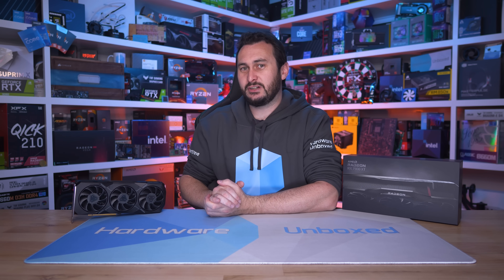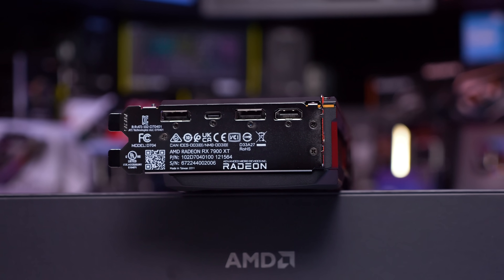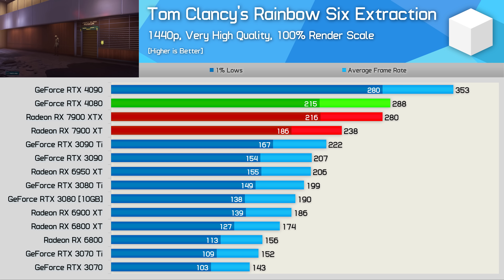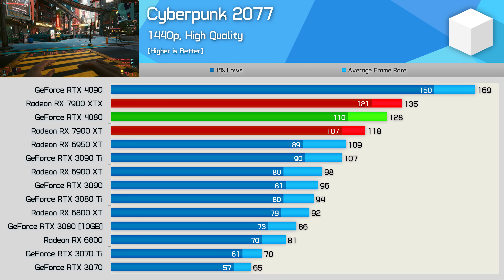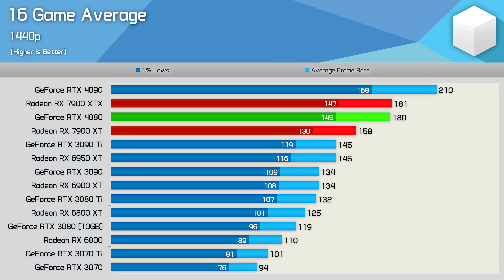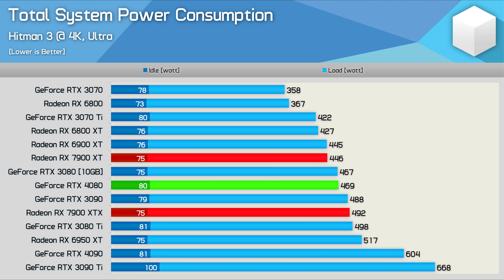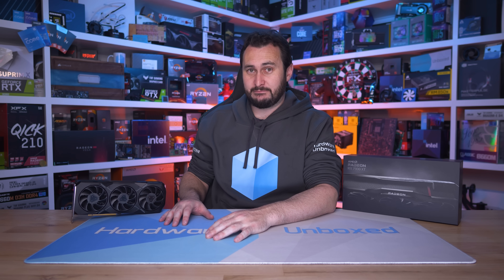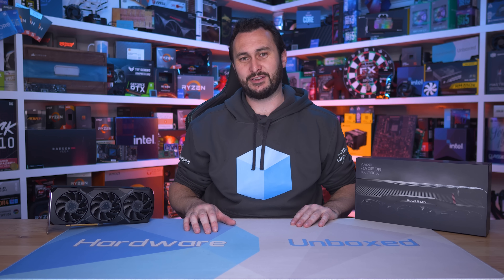$900 LOL, AMD Radeon RX 7900 XT Review & Benchmarks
Video Index:
00:00 -  Welcome back to Hardware Unboxed
03:27 - Test System Specs
03:48 -The Calisto Protocol
04:20 - Forza Horizon 5
04:57 - Tom Clancy's Rainbow Six Extraction
05:31 - Hunt: Showdown
06:12 - Call of Duty: Modern Warfare II [MP]
06:55 - F1 22 [DX12]
07:38 - Cyberpunk 2077
08:19 - Dying Light 2 Stay Human
08:58 - Halo Infinite
09:27 - 16 Game Average (1440p)
09:56 - 16 Game Average (4K)
10:36 - 16 Game Average (1080p using 5800X3D)
10:49 - Ray Tracing + DLSS (F1 22)
11:14 - Ray Tracing + DLSS (Watch Dogs: Legion)
11:29 - Ray Tracing + DLSS (Marvel's Guardians of the Galaxy)
12:02 - Ray Tracing + DLSS (Cyberpunk 2077)
12:23 - Power Consumption (Dying Light 2 Stay Human @4K)
12:38 - Power Consumption (Doom@ 4K)
12:51 - Power Consumption (Hitman 3 @4K)
13:04 - Power Consumption (Locked 90 fps @1440p)
13:20 - Cost Per Frame (4K MSRP)
14:10 - Cost Per Frame (4K Newegg)
14:38 - Cooling
15:14 - Final Thoughts

AMD Radeon RX 7900 XT Review & Benchmarks